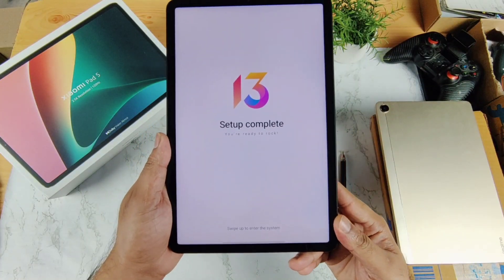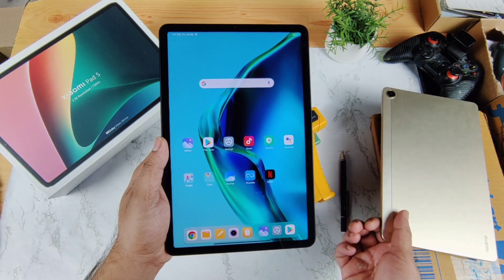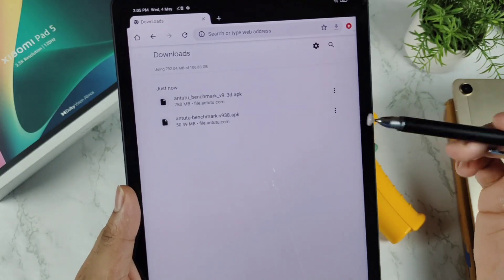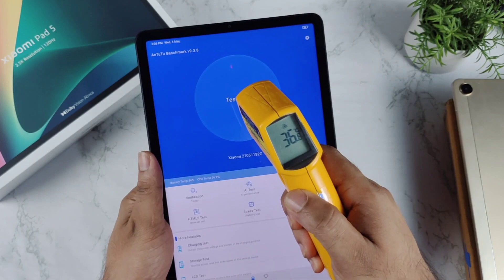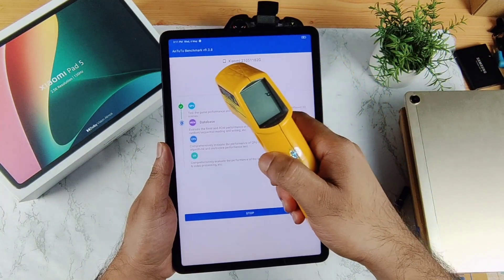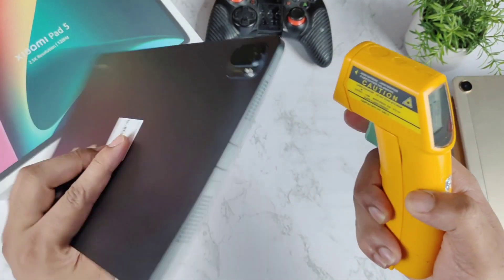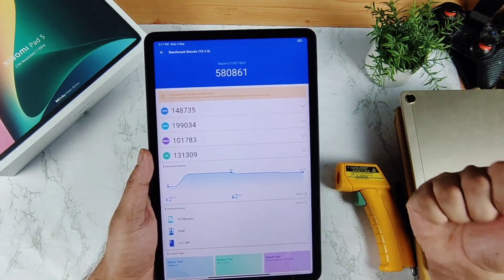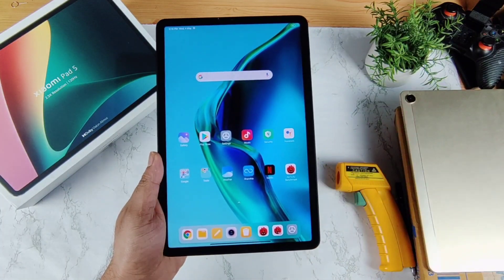Mi Pad 5 Antutu Test Day-1 After Unboxing Snapdragon 860 OMG Shocking Results 😱mipad5